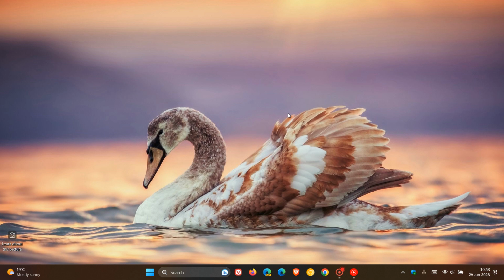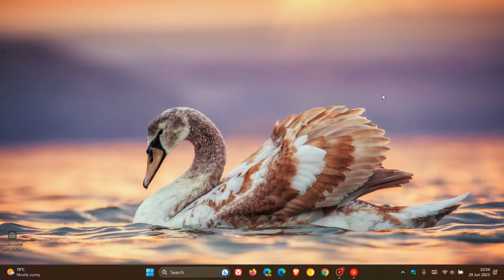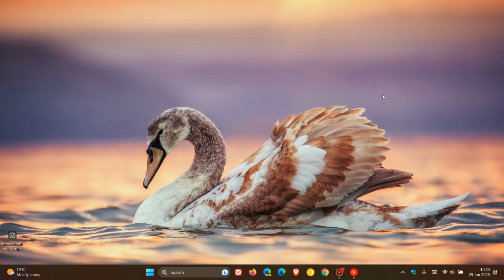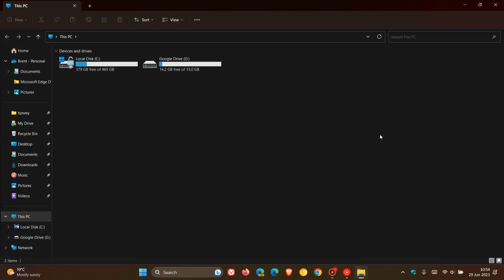Windows 11 21H2 update KB5027292 released with 2 new features and bug fixes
This latest optional update for June 2023, improves several simplified Chinese fonts, adds new features to Microsoft Defender for Endpoint, addresses an issue that affects the on-screen keyboard and includes numerous fixes. The update pushes Windows 11 21H2 to Build 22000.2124.